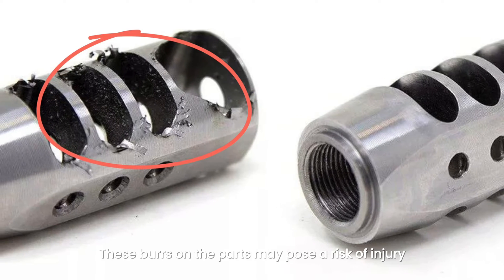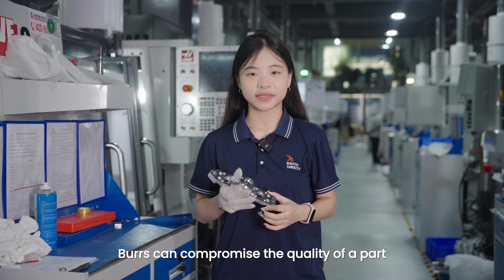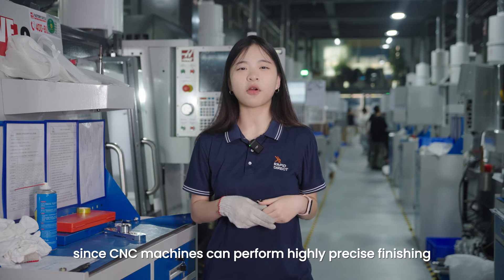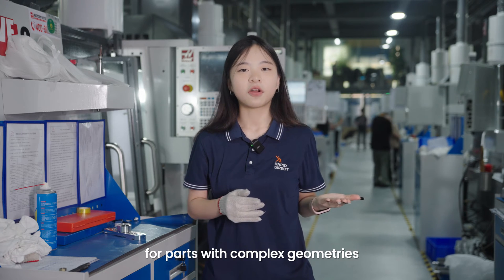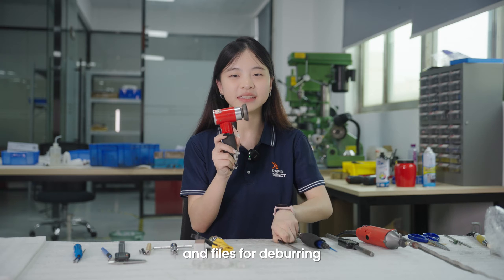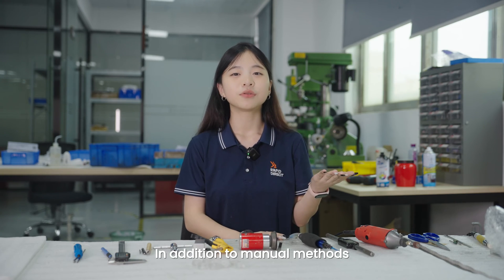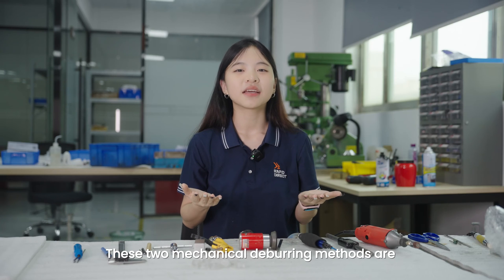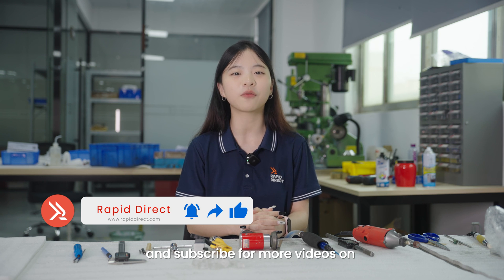The Finishing Touch to Your CNC Machined Parts: Deburring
Deburring is often performed after CNC machining, which can leave sharp edges or protruding metal imperfections known as burrs. In today's video, follow Cynthia to learn why deburring is essential for CNC-machined parts, and check the complete deburring process at RapidDirect.

TimeStamp:
00:00 - 00:36 | Introduction
00:37 - 00:53 | What is Deburring and Why is it Important?
00:54 - 01:39 | Deburring on CNC Machines
01:40 - 02:27 | Manual Deburring at RapidDirect
02:28 - 02:50 | Mechanical Deburring
02:51 - 03:20 | Conclusion